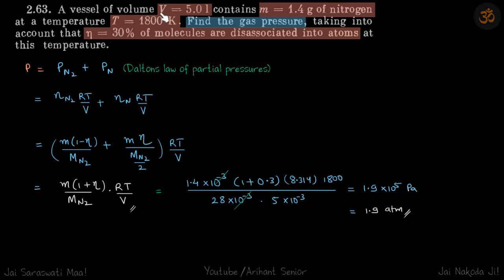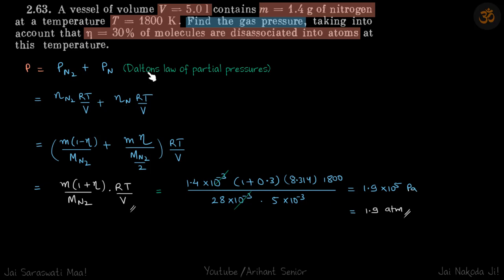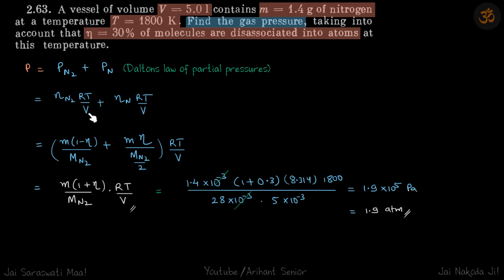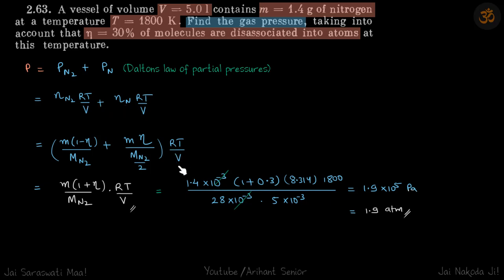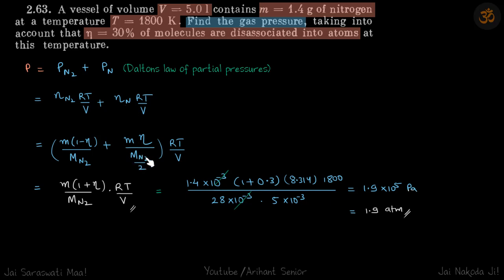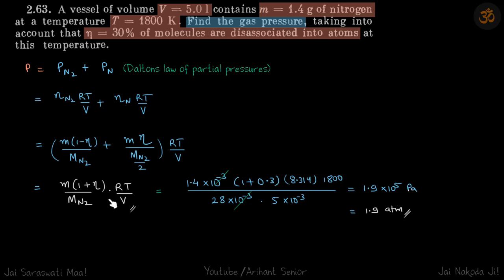2.63 | Irodov Solutions | Thermodynamics